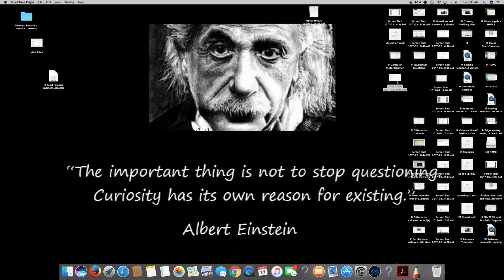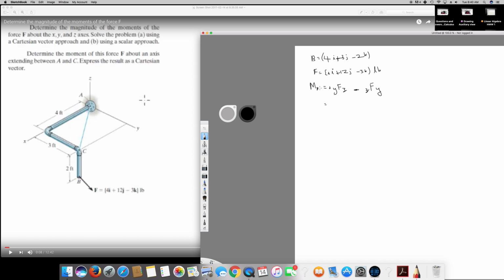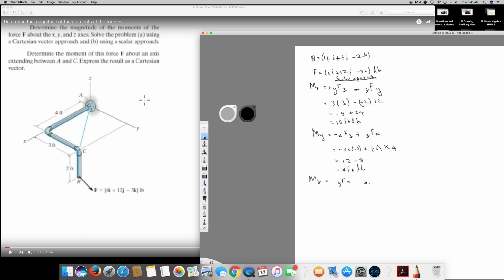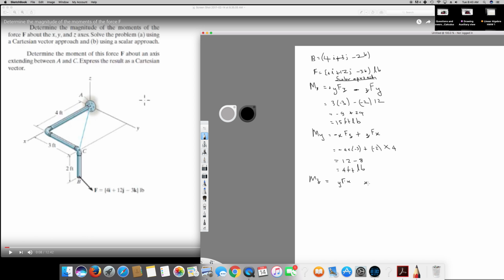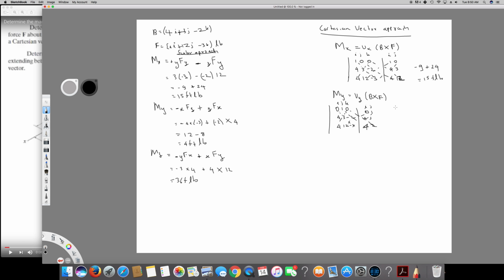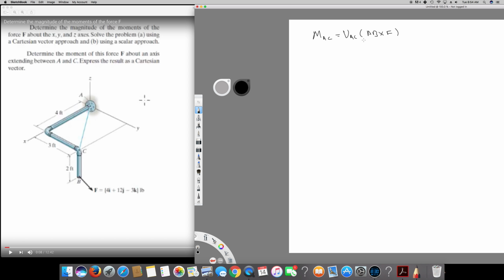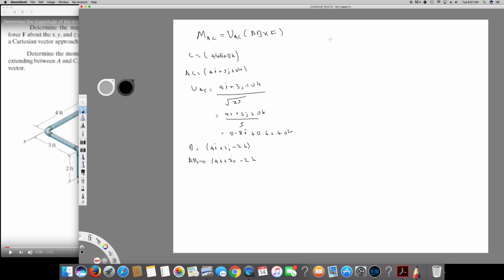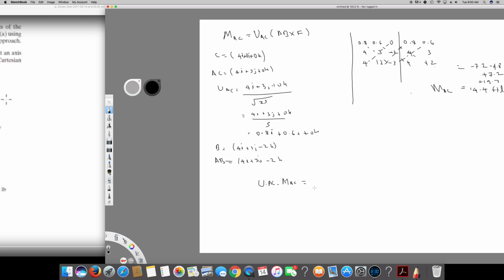Determine the magnitude of the moments of the force F